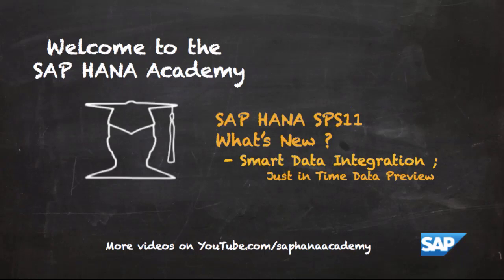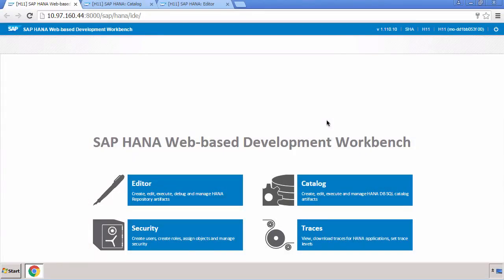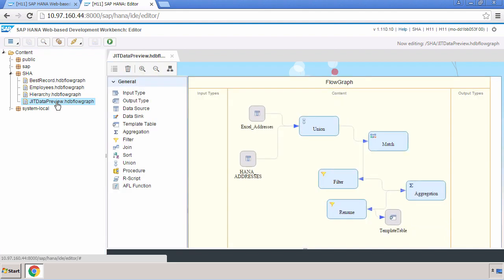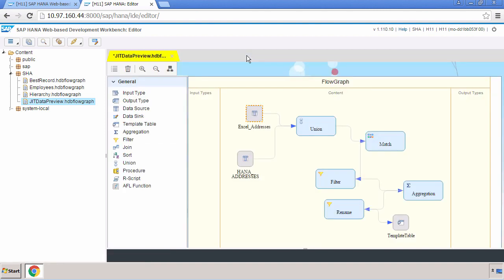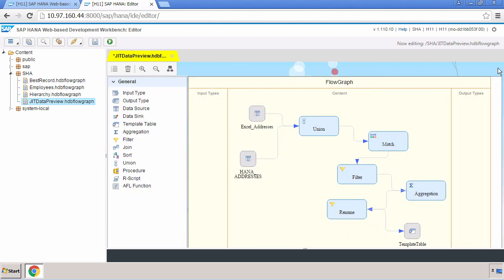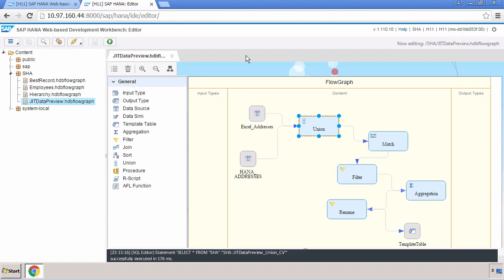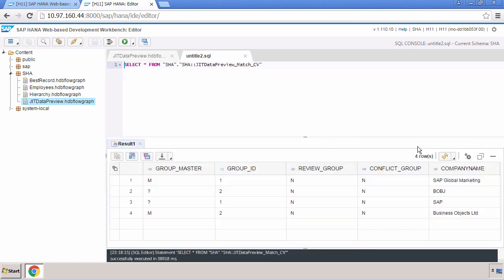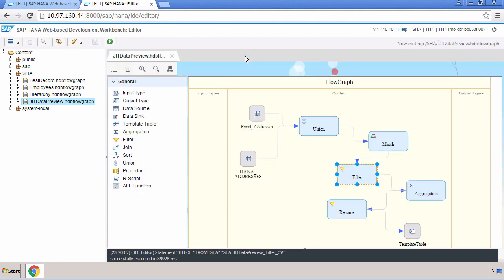SAP HANA Academy SDI Just In Time Preview SPS 11